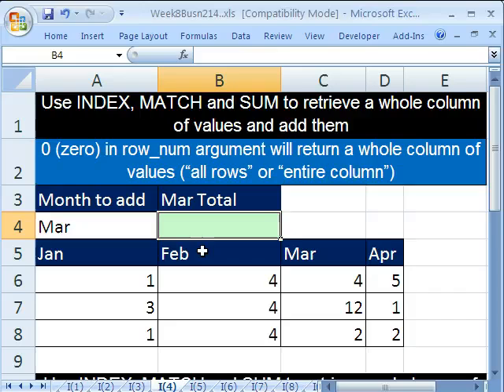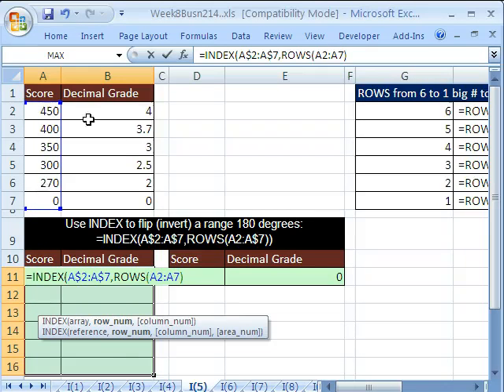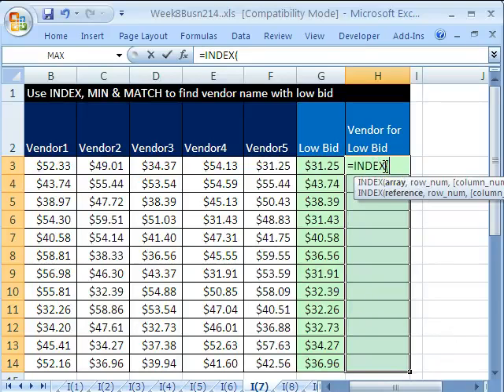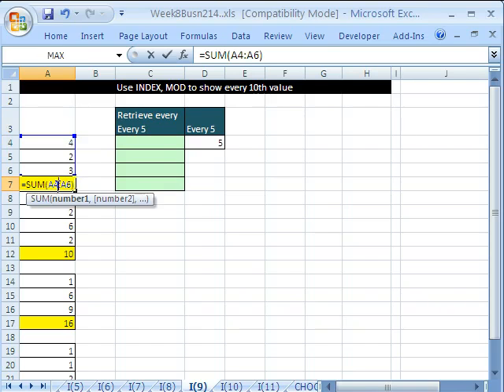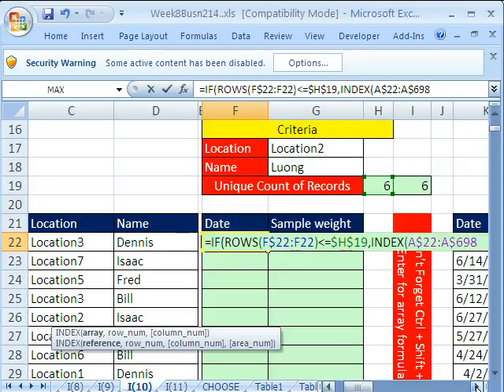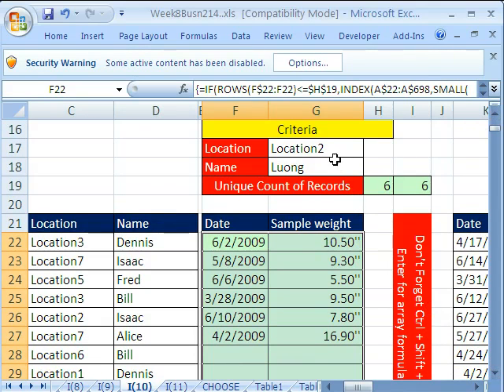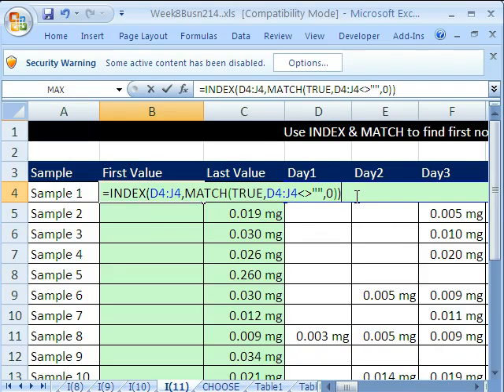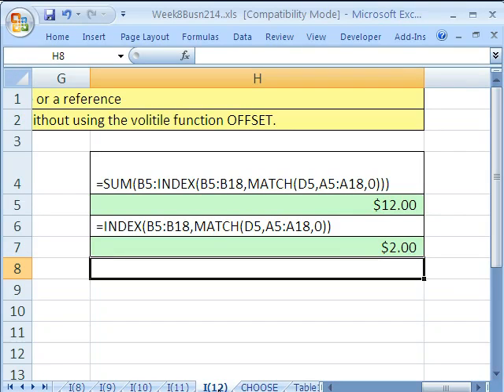Excel Class 45 INDEX function &amp; MATCH function 12 Unusual Examples